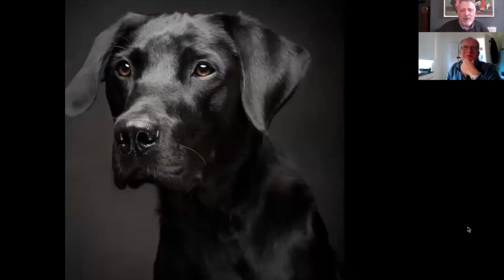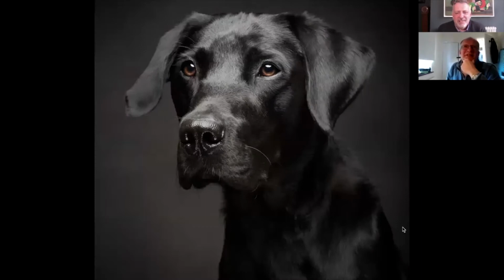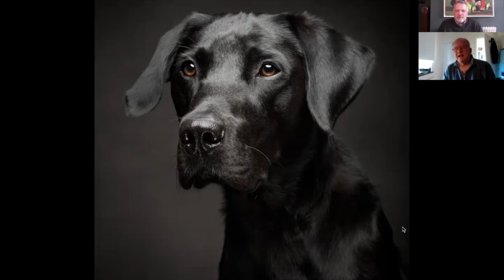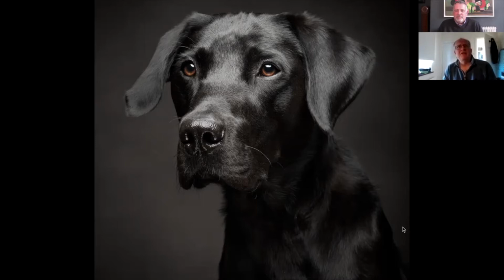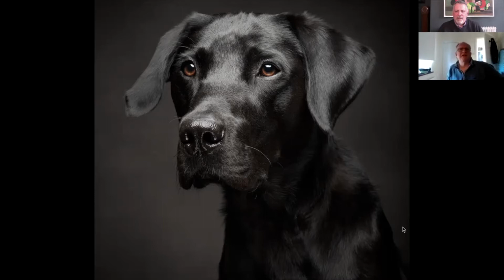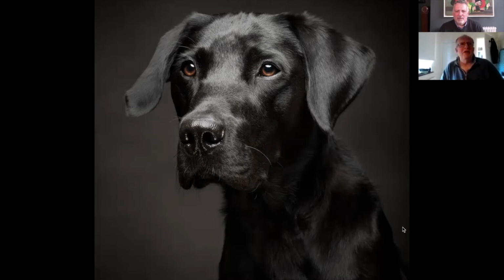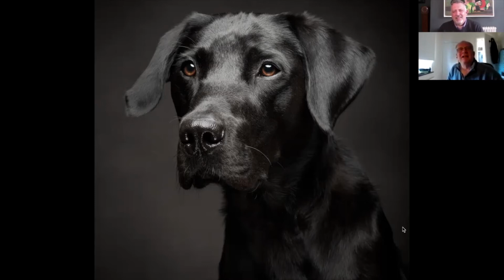Portrait Photographer Of The Year 2020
Join British Institute of Professional Photographers CEO Martin Baynes as he interviews the incoming 2020 Portrait Photographer of the Year award winner, David Calvert.

Davids' Wedding image recently won the Institutes' Portrait Photographer Photographer of the Year in the Institutes' 2020 National Print Awards

Hear David talk about his recent win, how the image was put together and his future plans.